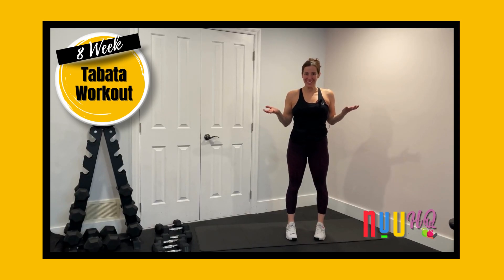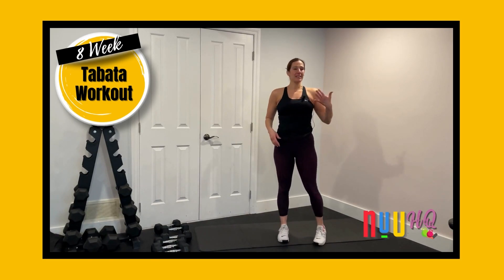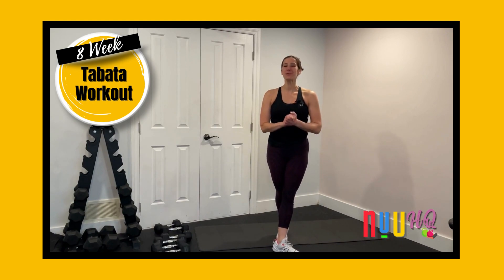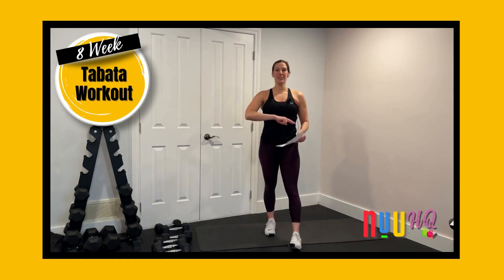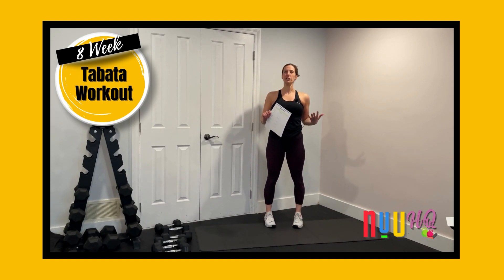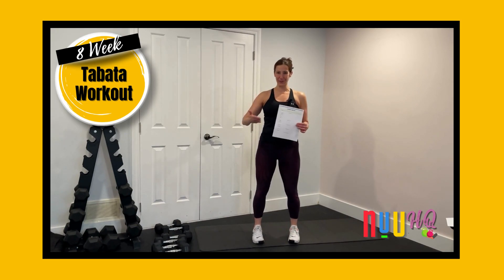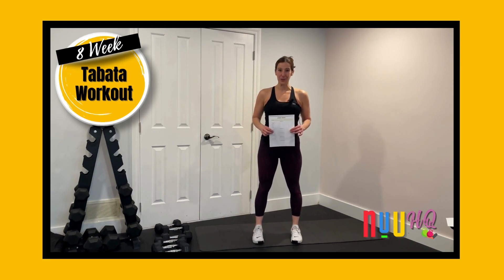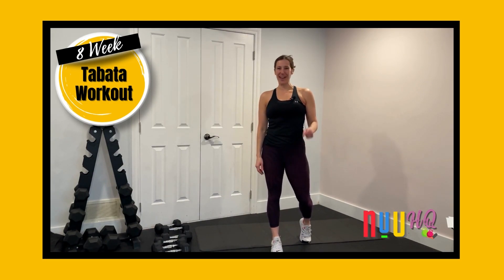What is Tabata? Blast the fat, build muscle, and bring on crazy results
We’ve been having such an epic time with our tabata workouts the past week … and the fun is just getting started.

8 weeks of full tabata workouts are coming your way.  Check out the video to learn more about our newest online fitness program - that is sure to blast the fat, build muscle, and bring on crazy results … all in short 4 minute bursts.

Our online fitness specialist, Ro, is back with her latest & greatest workout program.  Get ready for her crazy energy, cuz she’s bringing it.  Learn more in the video …

The main difference between what I’ve been sharing the past week and the full program, is that the full program is just that - a FULL program.  There’s an 8 week calendar with specific workouts to do each day … AND the workouts are full length, follow along videos.

What I’ve been sharing recently is a teaser.  The full program is the WOW!

Join us for 8 weeks of Tabata.  You IN??  Reach out and I’ll get you all the deets …